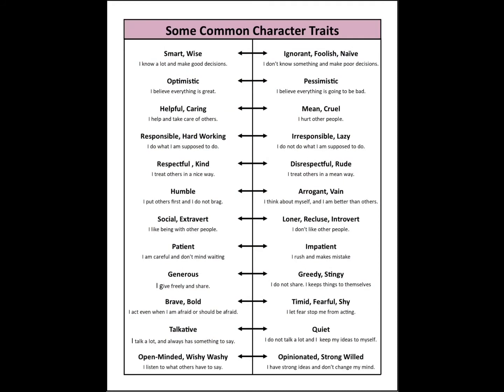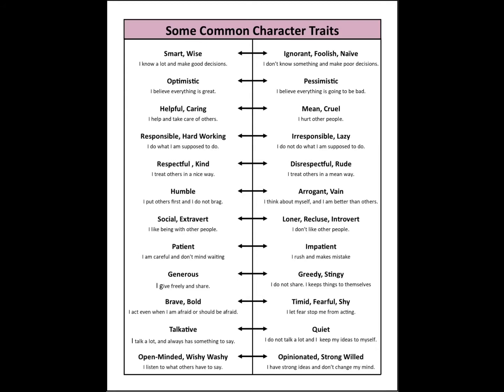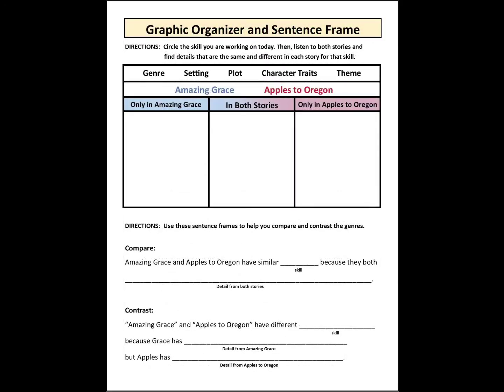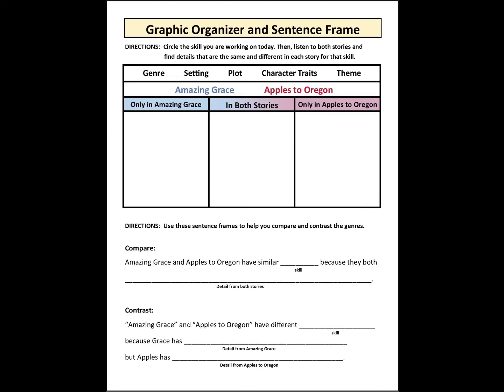Compare and Contrast 4 - Character Traits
In this fourth lesson we will discover what is the same (comparing) and what is different (contrasting) about two books “Amazing Grace” and “Apples to Oregon.” We will focus on the skill of Character Traits which are the details in the way  a character acts. You can see the traits in what the character says, what the character thinks and how the character acts.